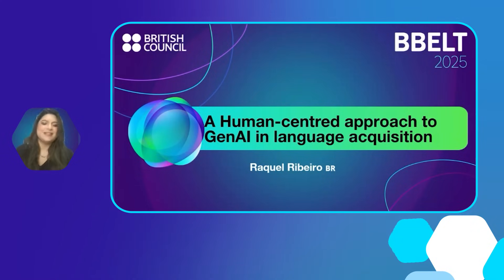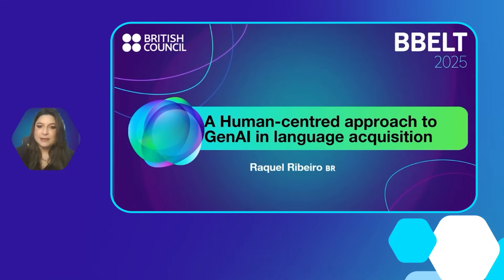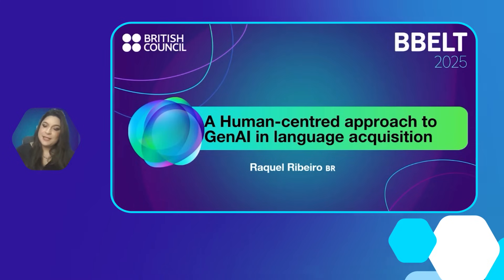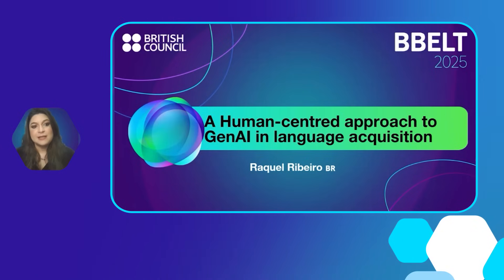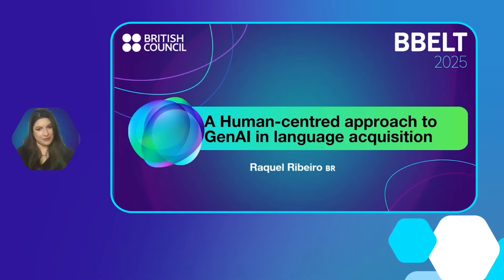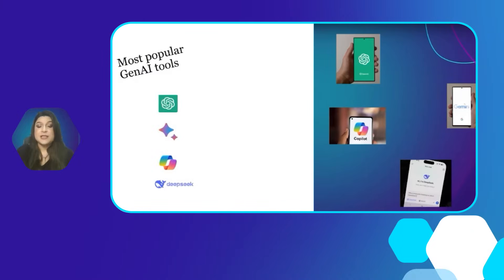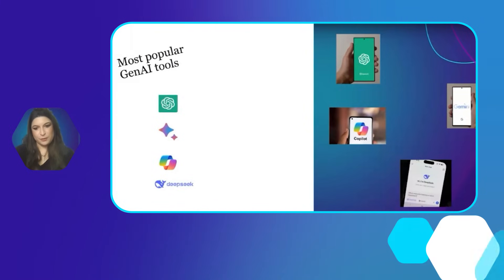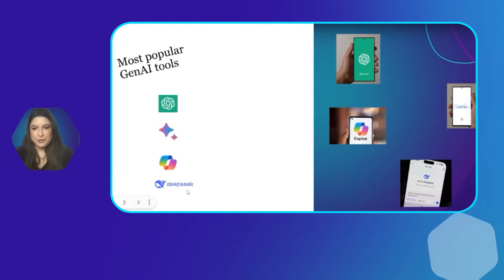Part 1 | A Human-centred approach to GenAI in language acquisition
This interactive teach-in aims to demonstrate how AI can be used as a support for pronunciation and vocabulary expansion in a way that the teacher feels confident, and how these tasks can foster students’ language acquisition and digital literacy